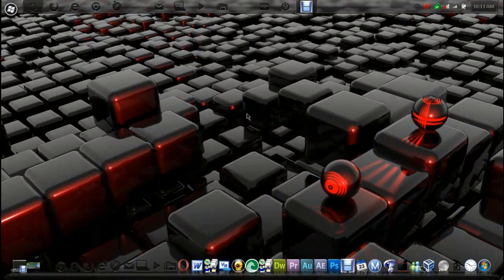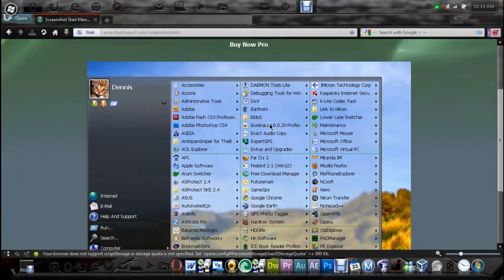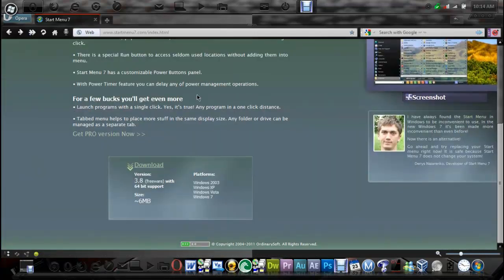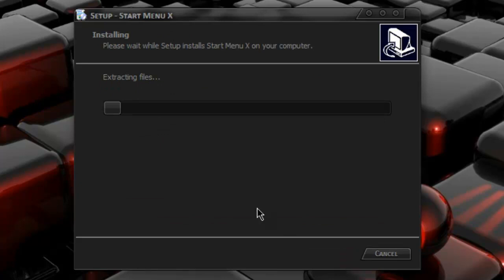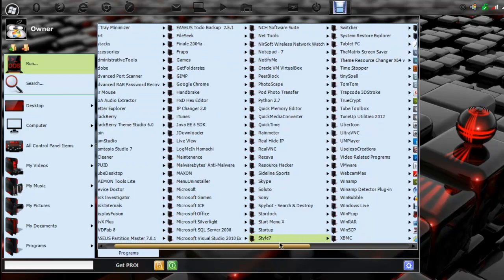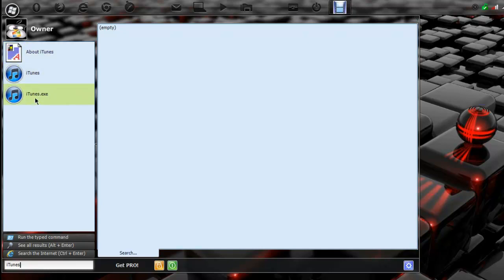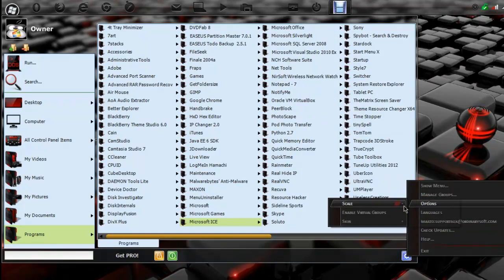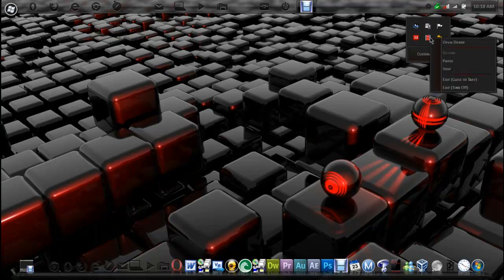Awesome Start Menu alternative! Start Menu X